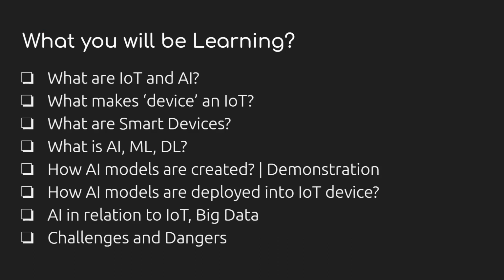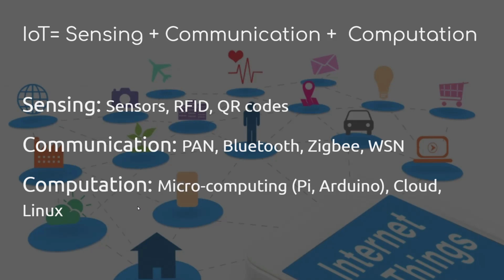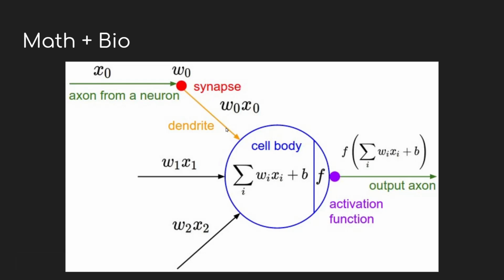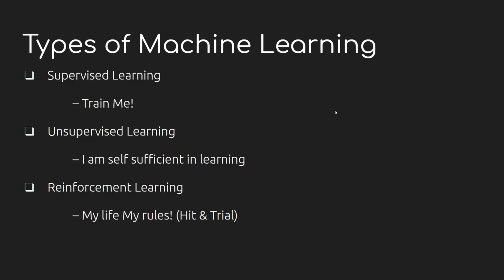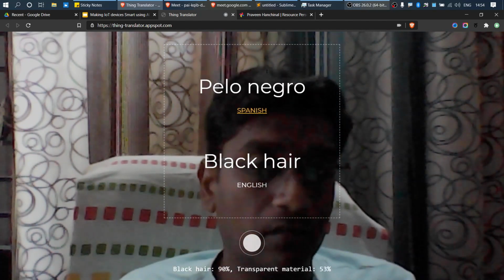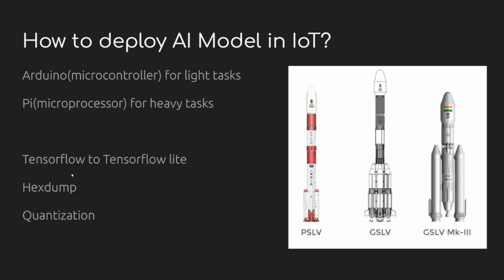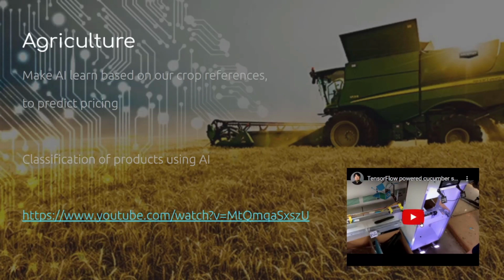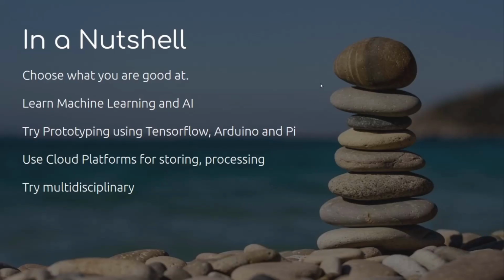Making IoT(Internet of Things) Devices Smart using Artificial Intelligence | Praveen Hanchinal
In this talk, Praveen Hanchinal has discusses the following:
What are IoT and AI?
What makes ‘device’ an IoT?
What are Smart Devices?
What is AI, ML, DL?
How AI models are created? | Demonstration
How AI models are deployed into IoT device?
AI in relation to IoT, Big Data
Challenges and Dangers